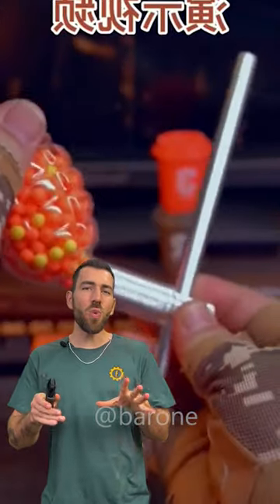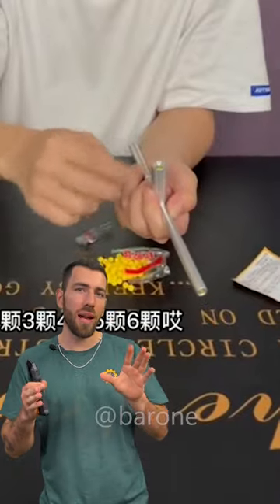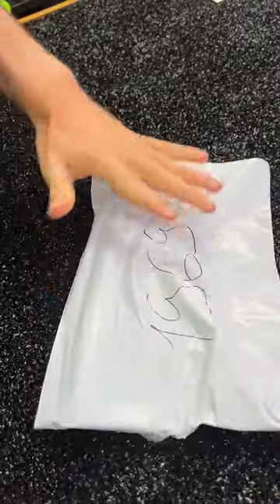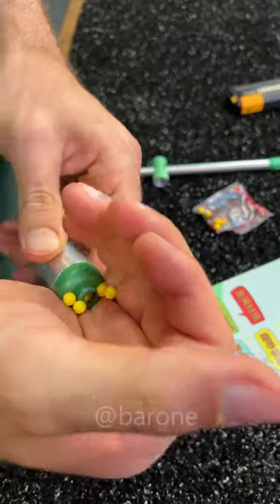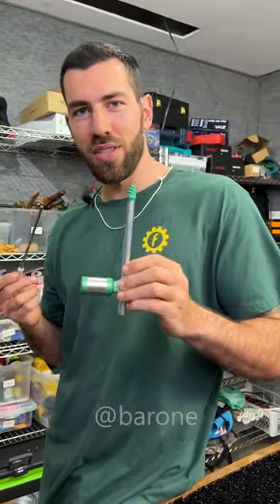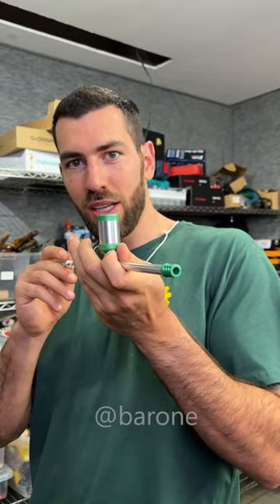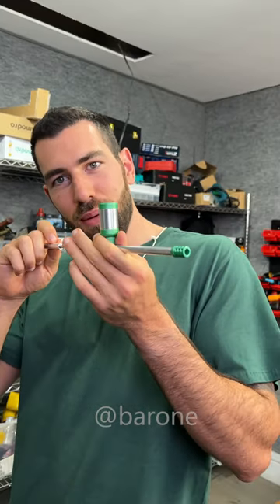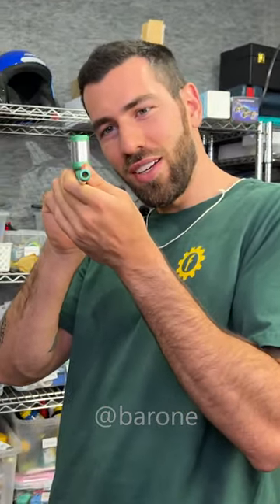This straw shoots AIRSOFT pellets! 😱